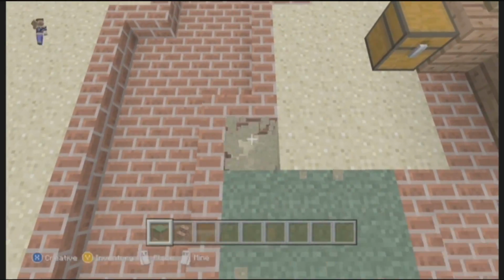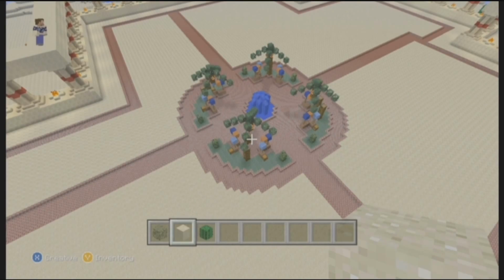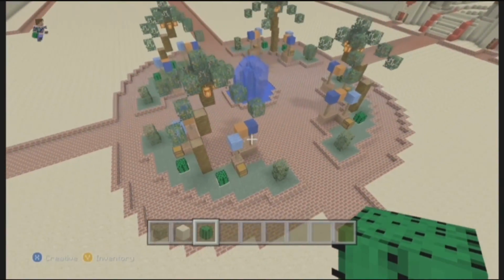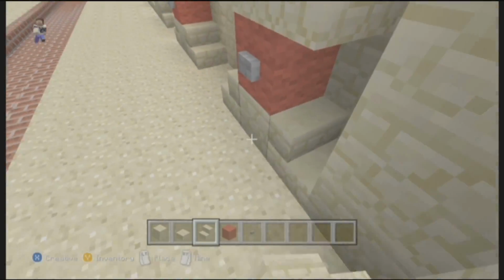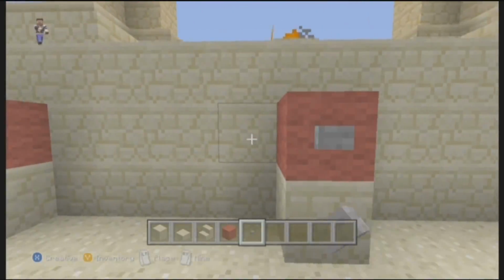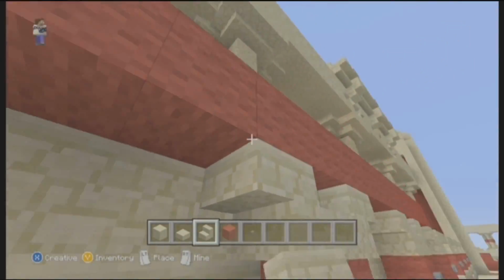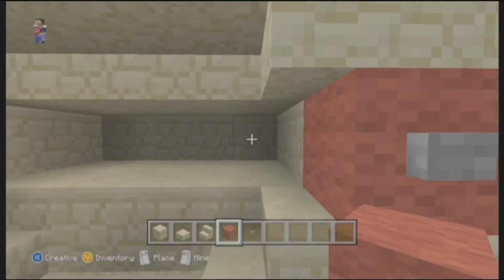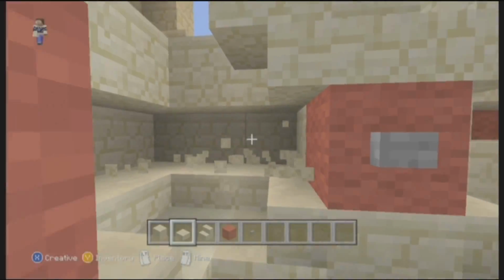How to build a Roman City in Minecraft - Episode 7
alot to me that you enjoyed this content. if you could please
 streamed tutorials and as well as gameplay and walktroughs.